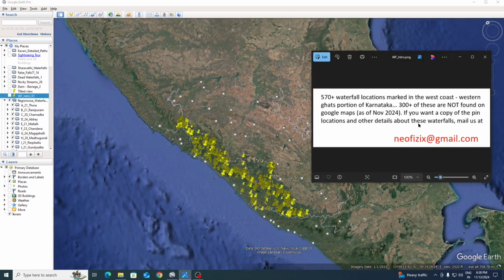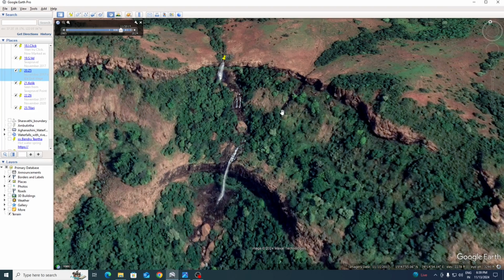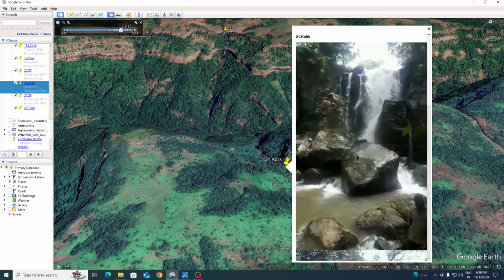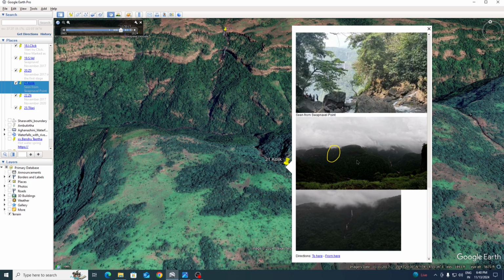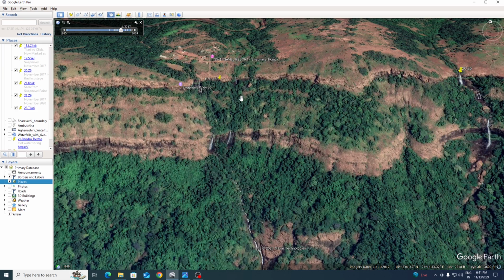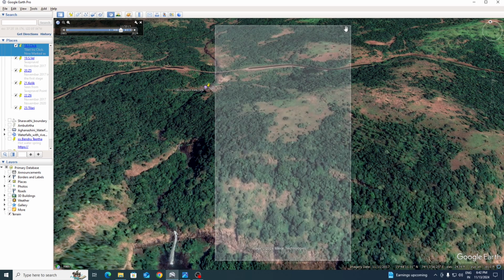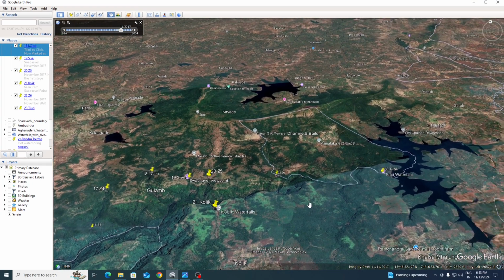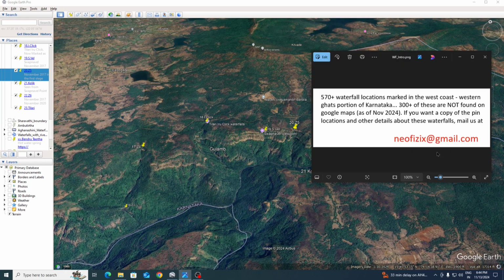300 Secret Waterfalls in Karnataka - Z5 - near Kolik/Tilari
This falls is actually in Maharashtra. Since it is very close to Karnataka border, we have included it in our list. It is about 3 km from Karnataka border as the crow flies. It is also close to Swapnavel Waterfalls, Tilari Iru Click or Tilari Anmol waterfalls and also Kolik waterfalls. We have marked 300+ such secret, unknown, un-named, unexplored, un-marked waterfalls in our dataset.